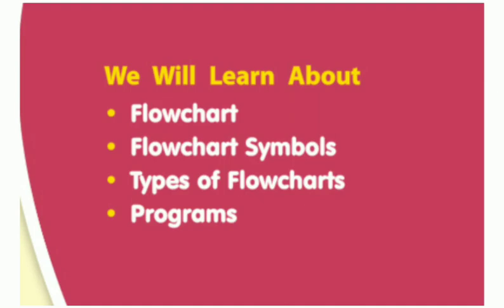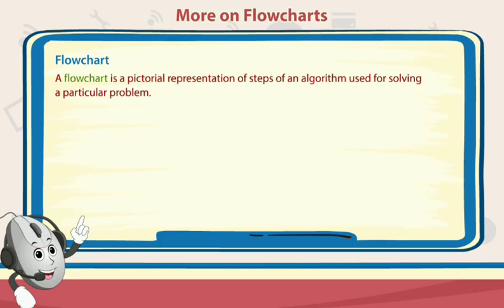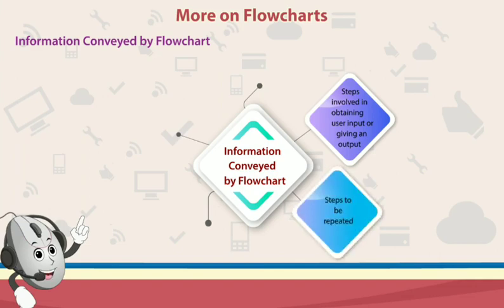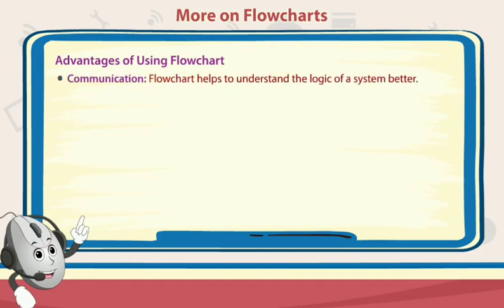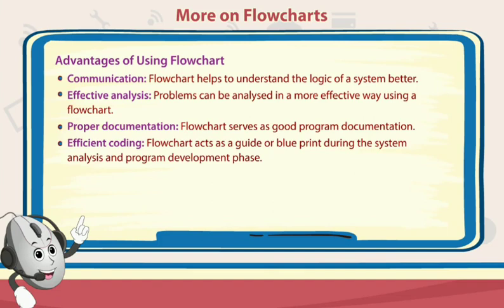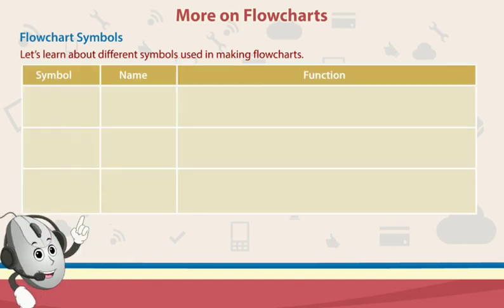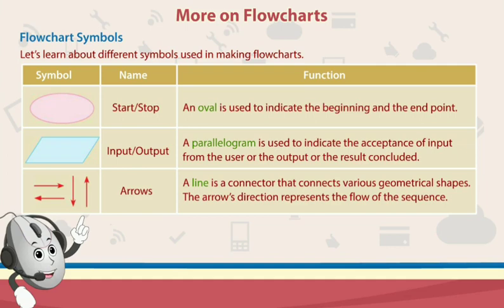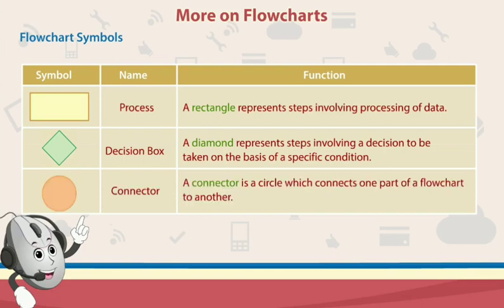ch 3 More on Flowcharts part 1